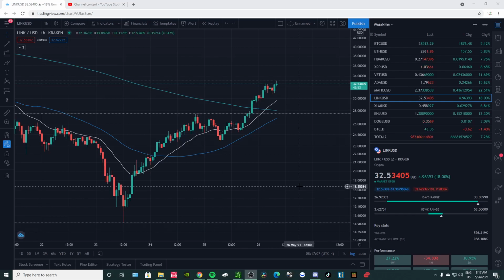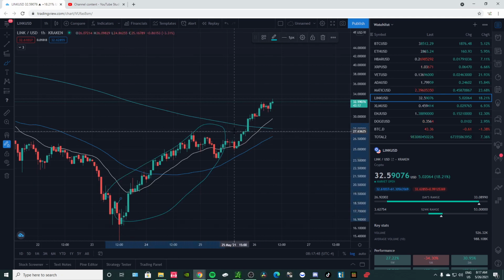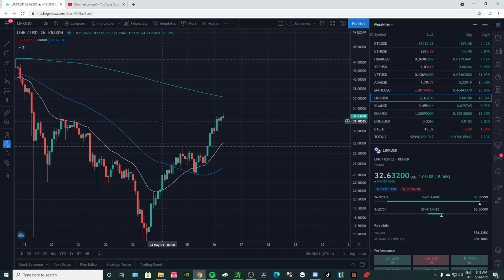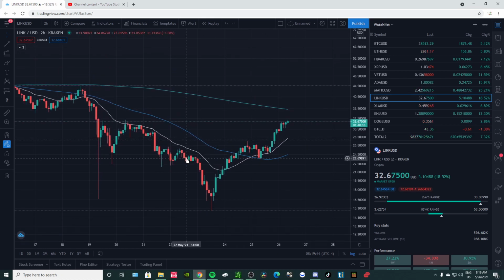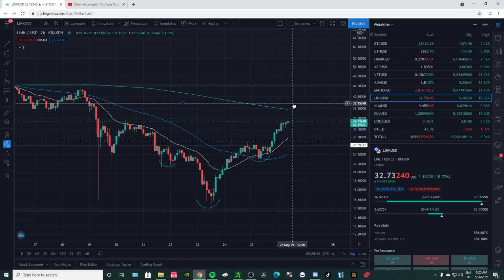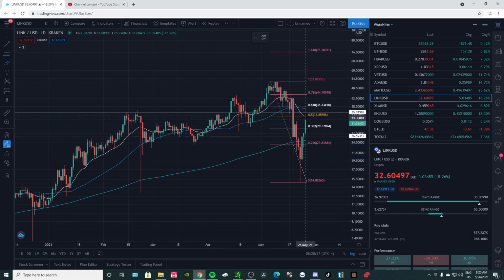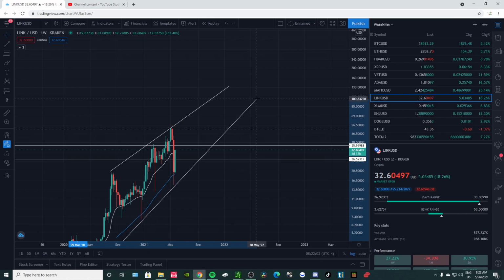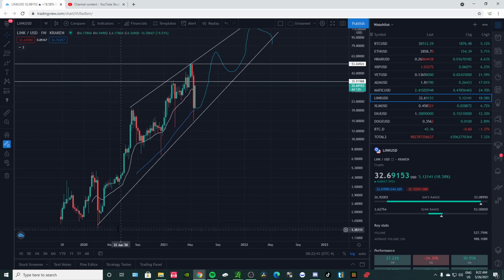ChainLink (LINK) Price Prediction!! Will we see $70.00!!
Thank You so much for the support! It's free and it helps the channel out! I post updates almost every single day so if you can stay up to date on your favorite cryptos and stocks!